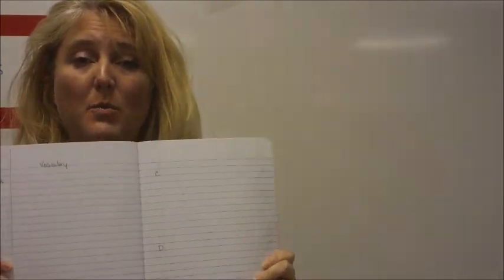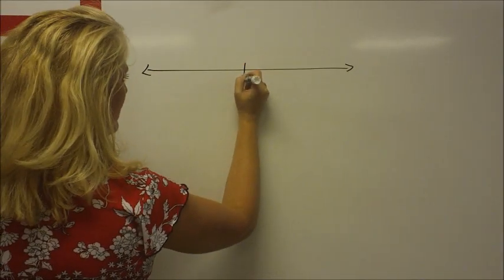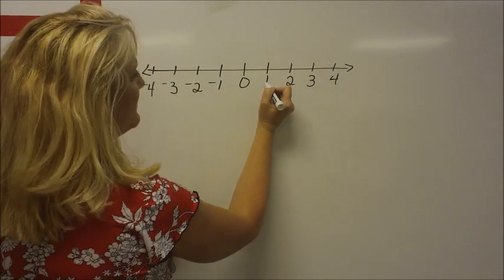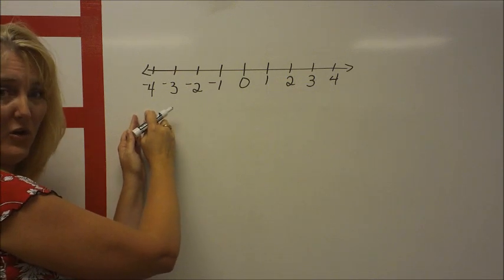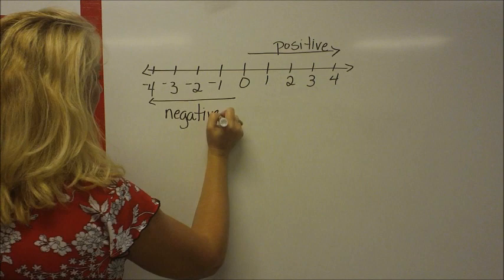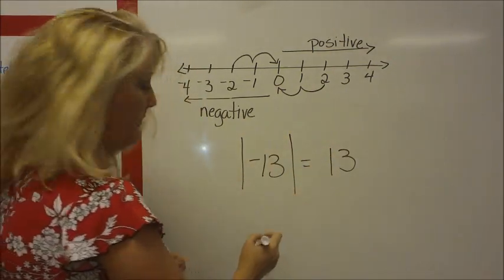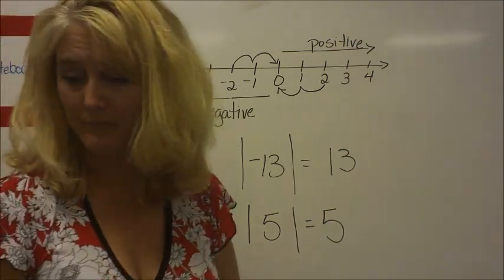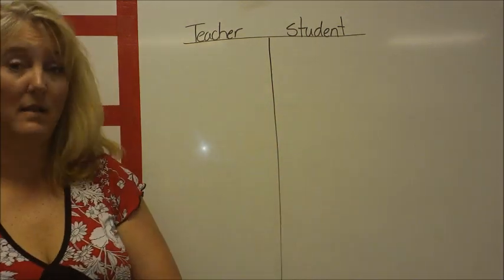Integers and Absolute Value